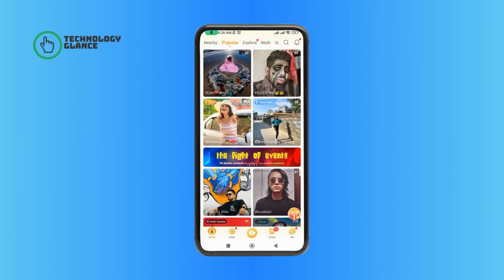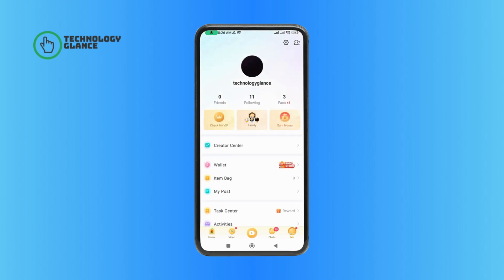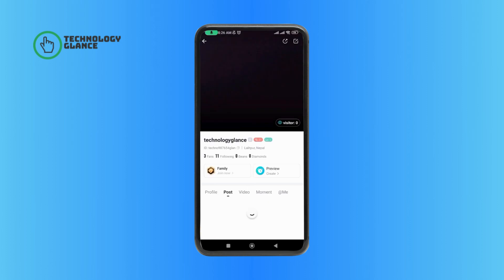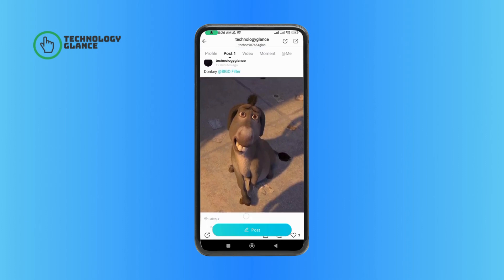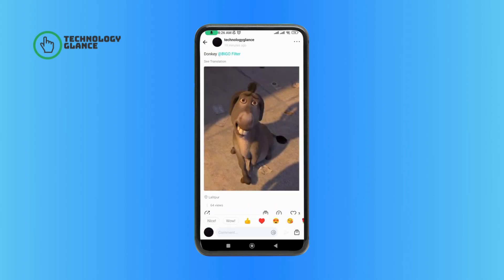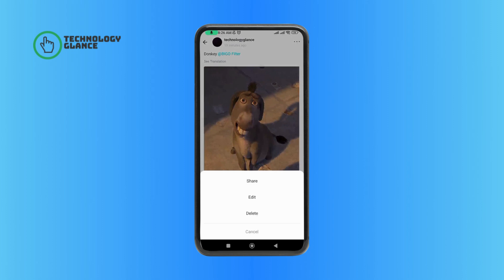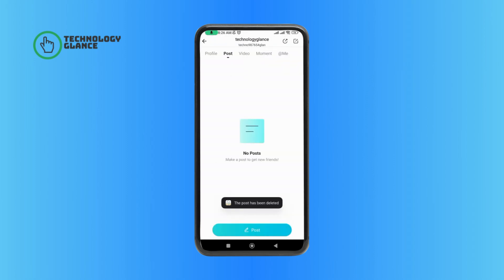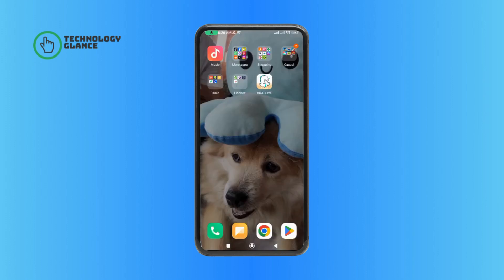How to Delete Post on Bigo Live? | Technology Glance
Clean up your content! This tutorial guides you through the steps to delete a post on Bigo Live. Whether it's a content adjustment or a change of heart, learn how to remove a post seamlessly. Watch and keep your content space on Bigo Live tidy.